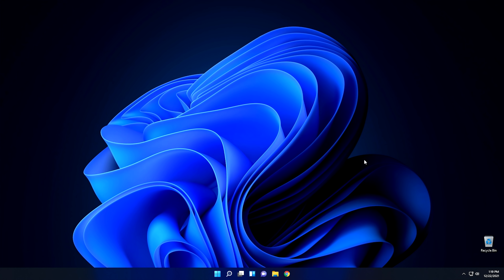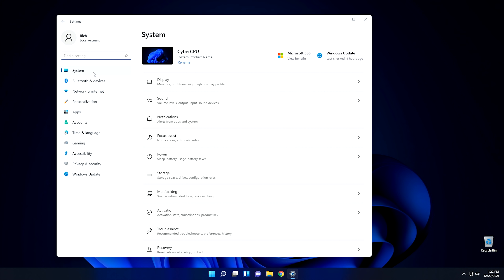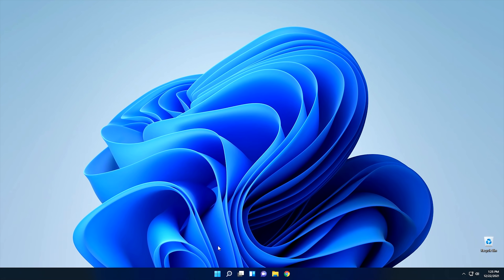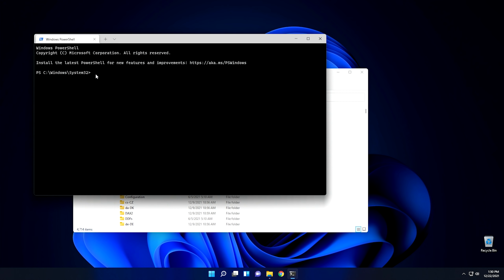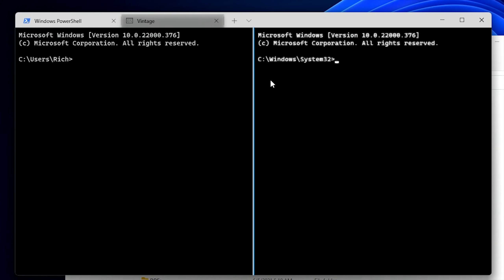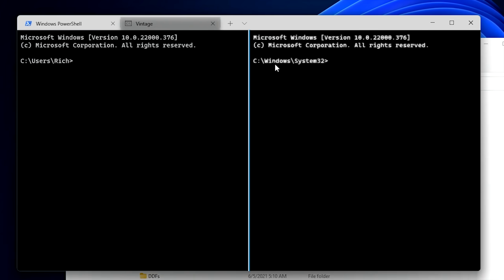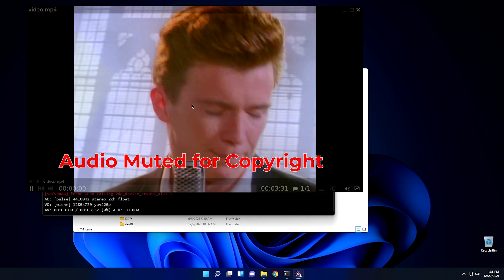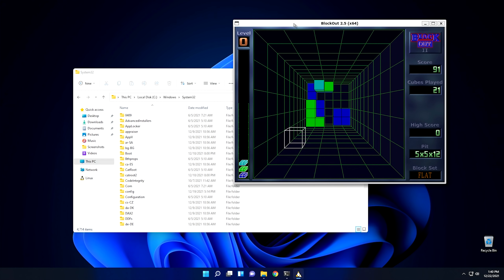What is Great in Windows 11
Today I'm finishing a two part series. In this video I'm going to tell you why WIndows 11 is great. the last video we will talk about why Windows 11 SUCKS. Enjoy the video.